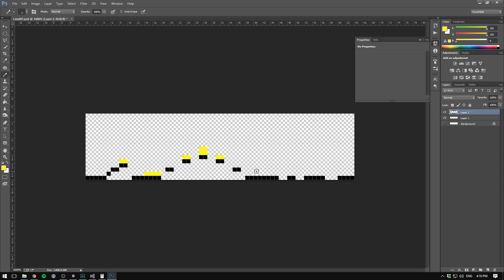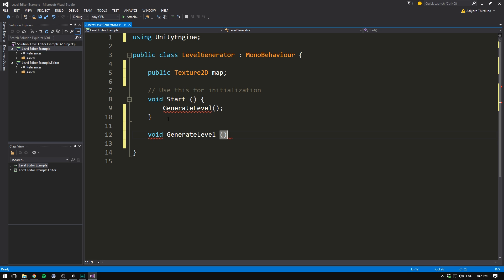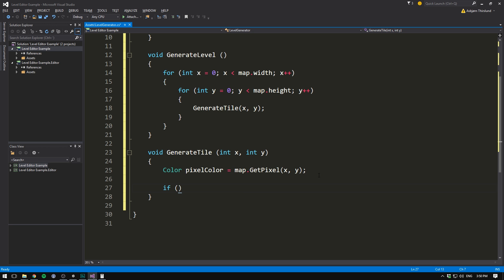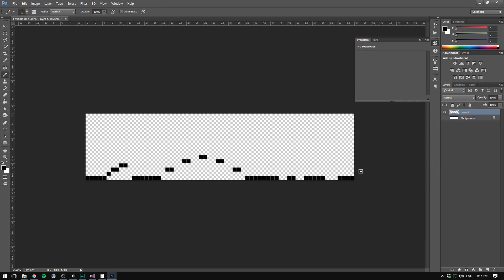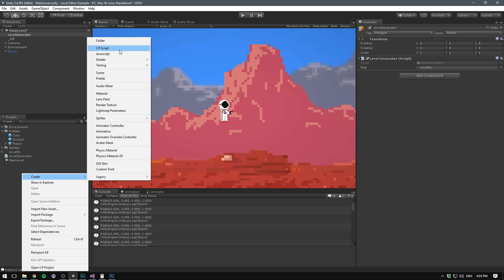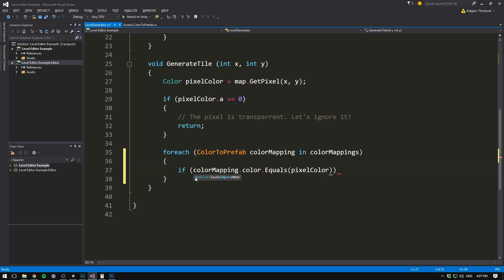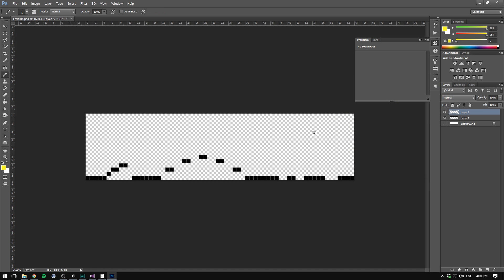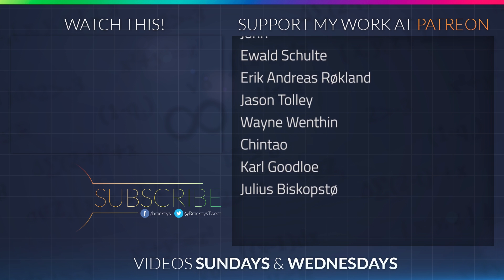How to make a LEVEL EDITOR in Unity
In this video we set up a quick and easy way to edit levels.